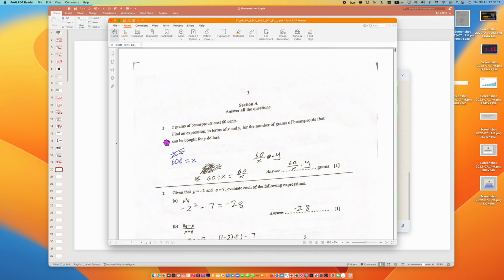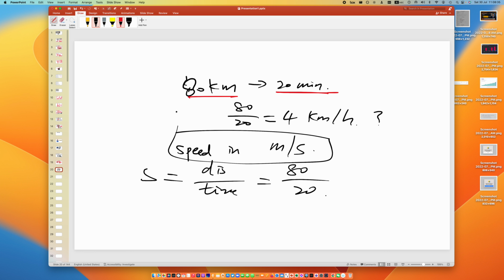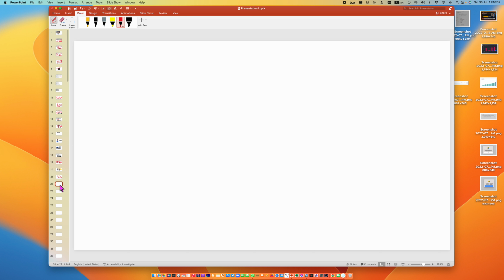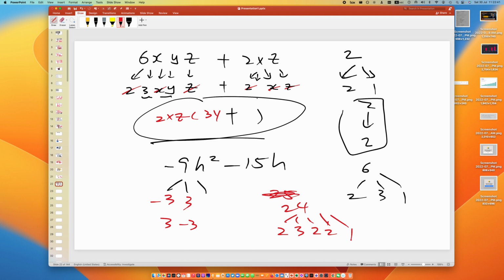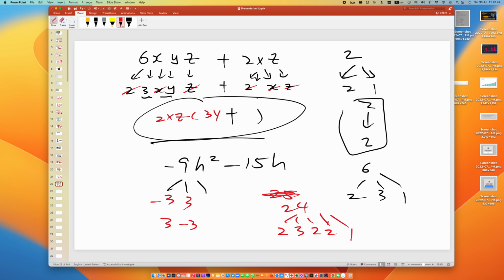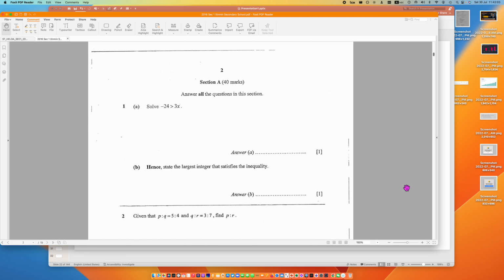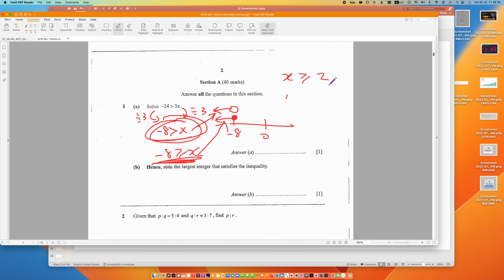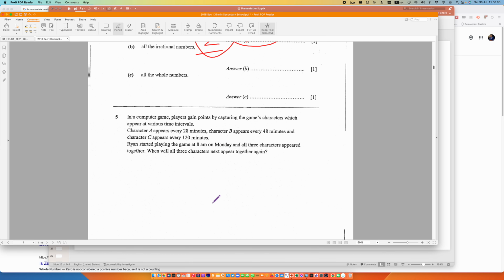20220730 part 1 yx xinmin sec 1